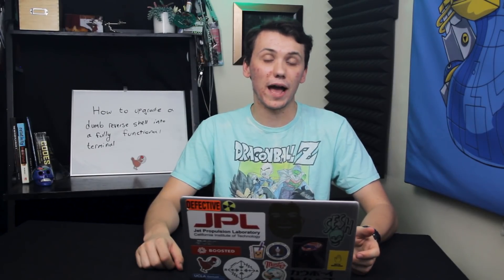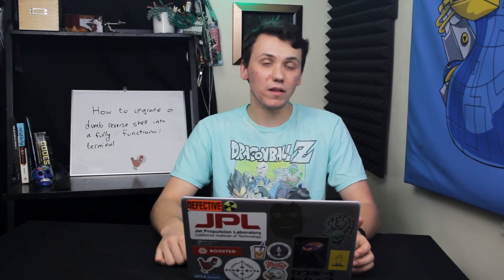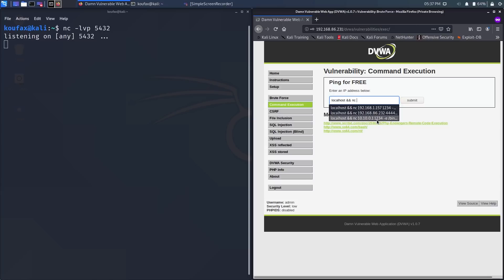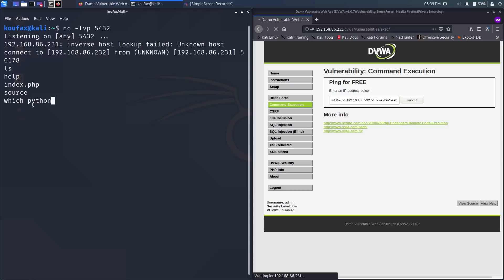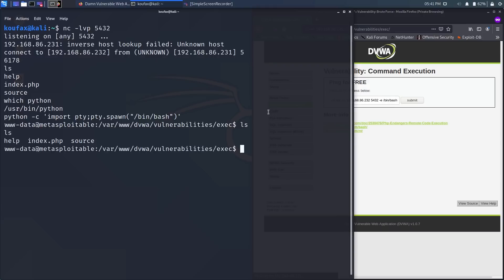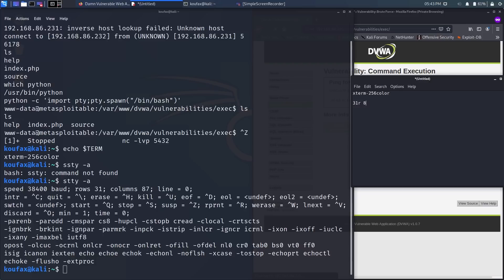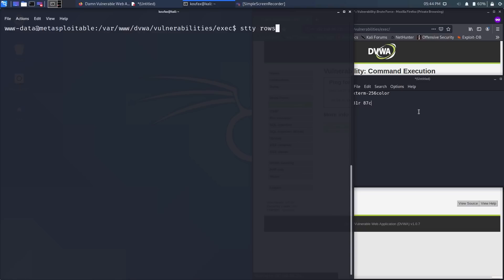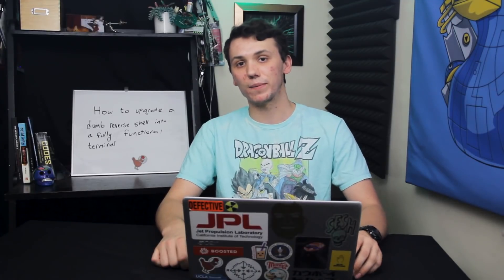Upgrade a Dumb Reverse Shell into a Fully Functional Terminal [Tutorial]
How to Make a Functional Terminal from a Reverse Shell

Popping a reverse shell can be quite exciting for a new hacker — and extremely powerful. However, you can be caught off guard by the limitations it imposes. On this episode of Cyber Weapons Lab, we'll show you how to take a reverse shell and turn it into a terminal that you're more used to.

To learn more, check out the article by drd_ on Null Byte's